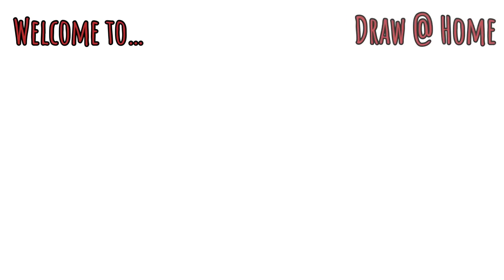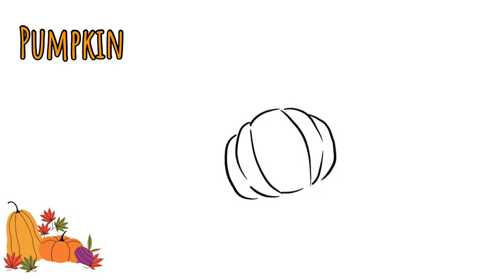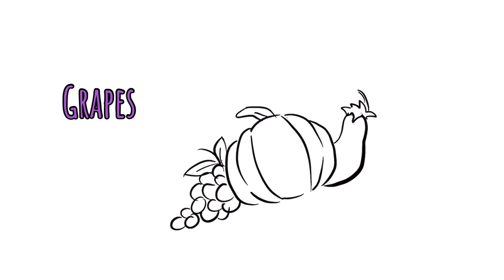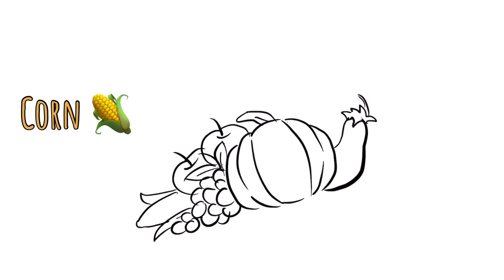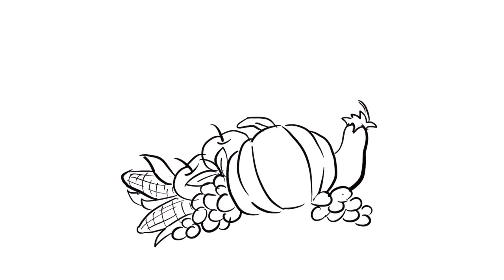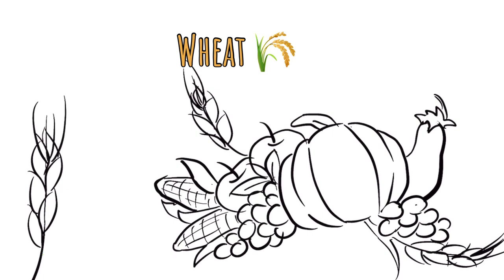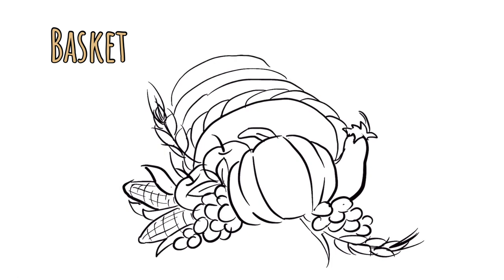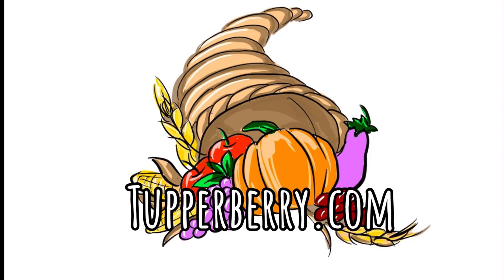How to draw a Cornucopia or a fruit basket! - 🎨 Tupperberry Art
🌽🍎🍇 In this step-by-step drawing tutorial, we will show you how to draw a beautiful cornucopia that will add a touch of autumnal charm to your artwork. Whether you are a beginner or an experienced artist, you will find this tutorial easy and fun to follow along with.

We will start by sketching out the basic shape of the cornucopia and then add in the details such as the fruits, vegetables, and grains overflowing from it. We will also provide tips and tricks for shading and highlighting to give your drawing a look that will pop off the page.

To add your own creative spin to your drawing, you can experiment with different types of produce, grains, and nuts to include in your cornucopia. You can also add a variety of fall-themed elements such as leaves, pumpkins, and gourds to create a complete autumnal scene.

By the end of this tutorial, you will have a completed cornucopia drawing that you can be proud of and display as part of your fall decor. So, join us for this fun and creative drawing tutorial and learn how to draw a beautiful cornucopia.

Remember, the most crucial aspect is to cultivate creativity and broaden your perspective by practicing regularly!

FOLLOW Tupperberry Art to get updated info on new videos, past and current art projects, inspiring creativity quotes and whatever other crazy content I come up with!